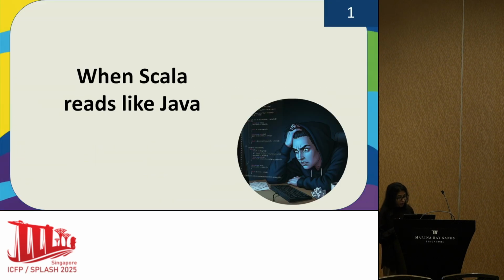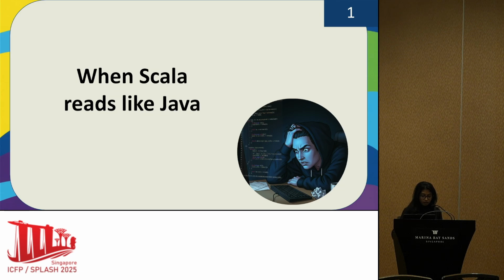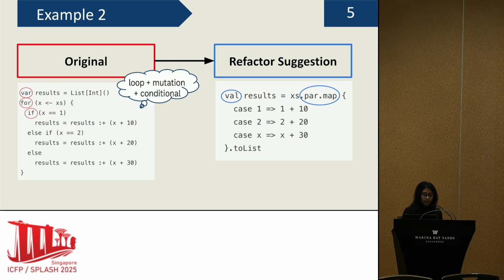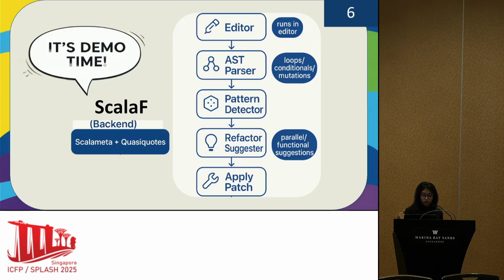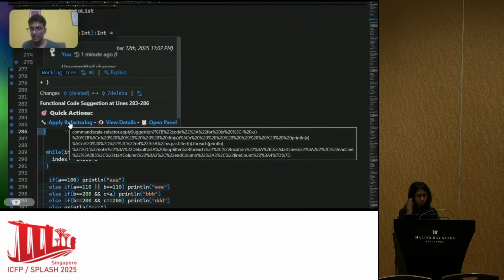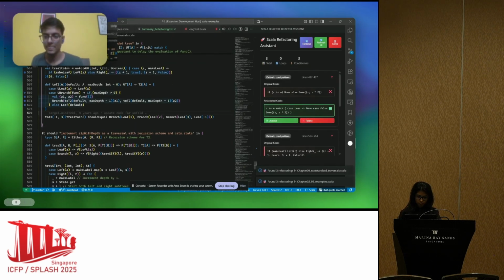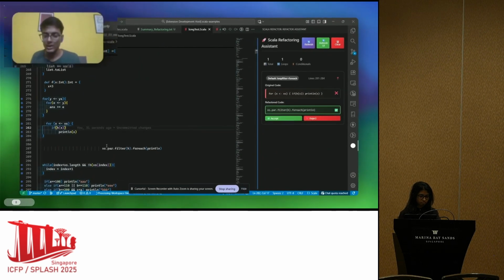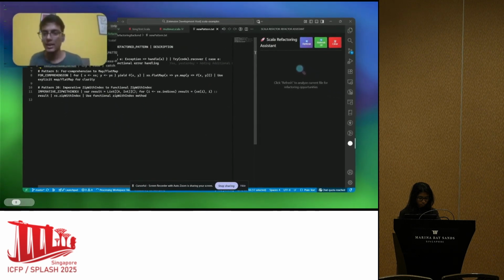[Scala'25] ScalaF: Functional Refactoring Suggestions for Scala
ScalaF: Functional Refactoring Suggestions for Scala (Video, Scala 2025)
Shiv Kiran Bagathi, Shrikha Mahanty, Dasari Gnana Heemmanshuu, and Manas Thakur
(Indian Institute of Technology Bombay; Indian Institute of Technology Mandi; Indian Institute of Technology Bombay; IIT Bombay)

Abstract: Scala supports both OO/imperative and functional styles of writing programs. Many Scala beginners come from an imperative background and write Scala programs like OO programs, getting deprived of the benefits brought by its functional core (e.g. easy parallelization). This work presents a developer-focused tool for Scala, called ScalaF, that detects non-idiomatic code and suggests refactorings aligned with the functional paradigm. Built as a VSCode plugin with a Scala backend, ScalaF identifies and suggests refactorings for control-flow constructs such as loops and conditionals, replacing them with higher-order functions and pattern matches where applicable. We discuss the motivation, design, and integration of ScalaF into the developer workflow. ScalaF is extensible, and its source code is publicly available. The goal is to reduce technical debt, promote best practices, and lower the barrier to writing functional Scala code.